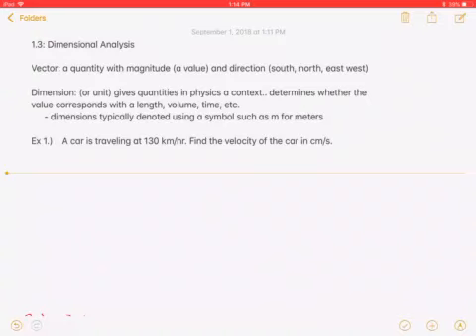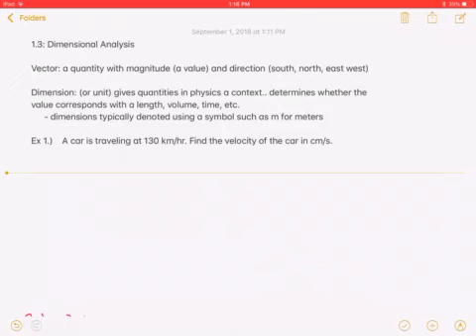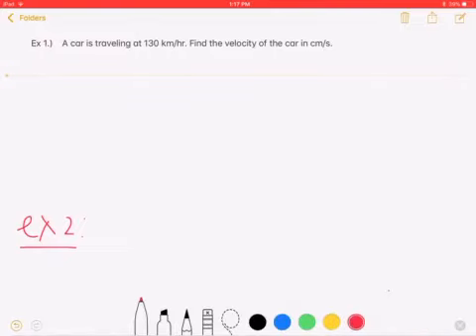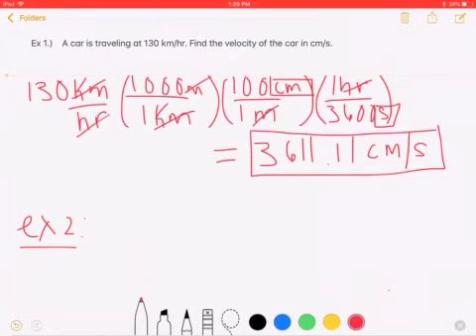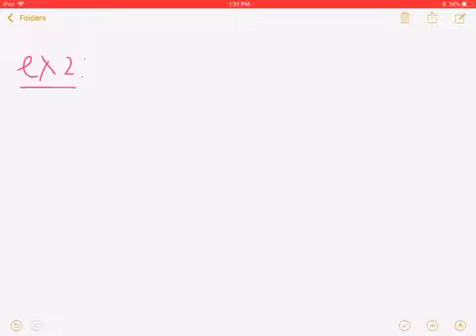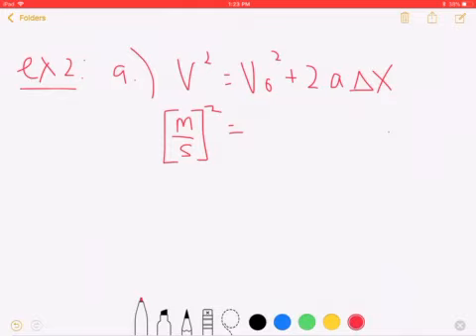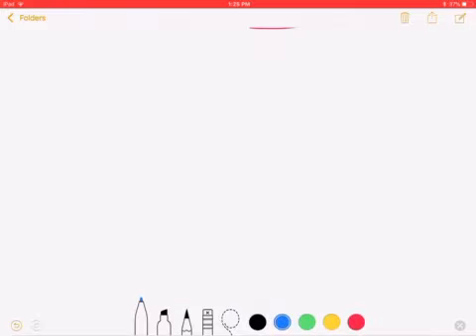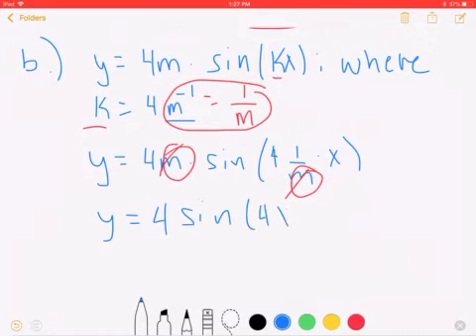AP C: Chapter 1 Problem 9